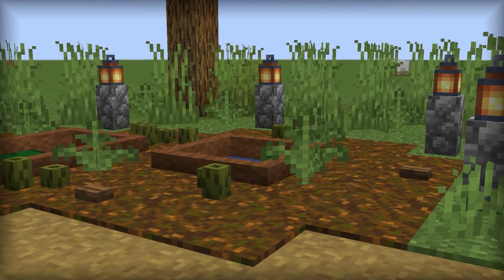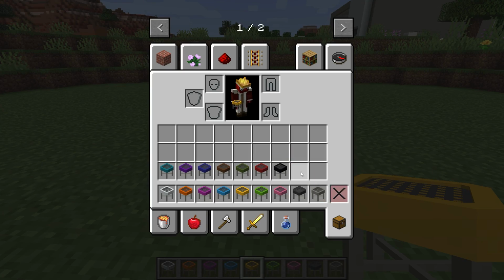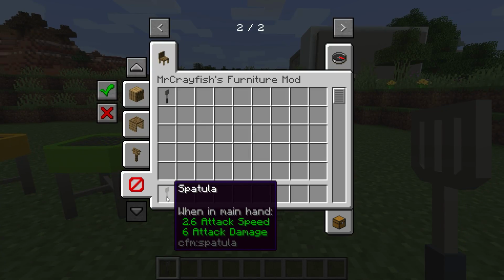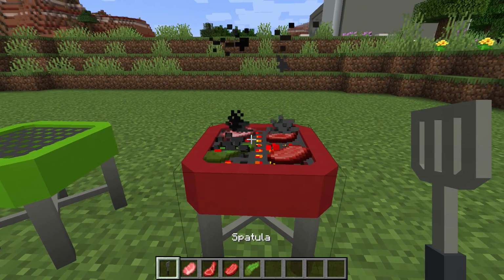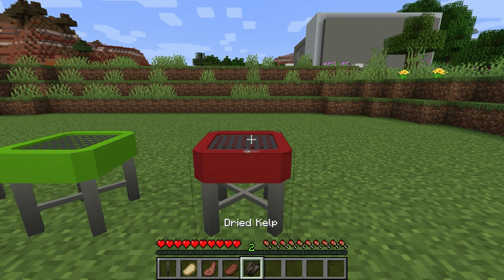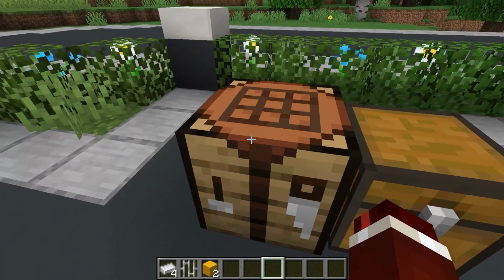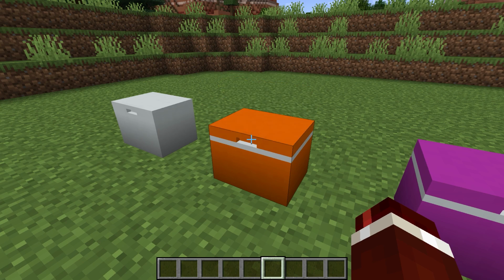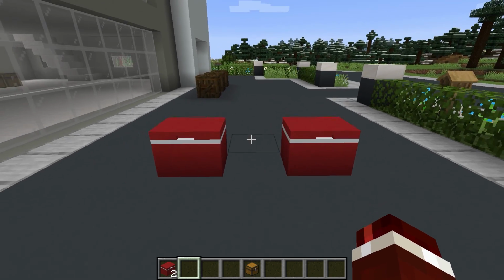✔️ NEW Grill and Cooler in MrCrayfish's Furniture Mod (Minecraft)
👌 REMEMBER TO *SNAP* THE LIKE BUTTON 👌